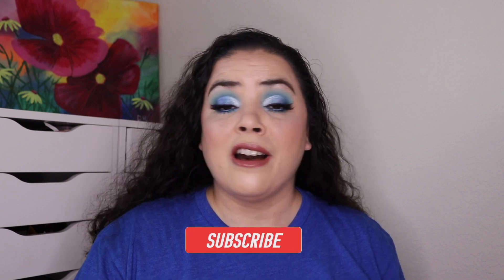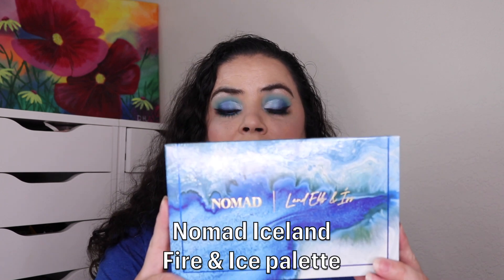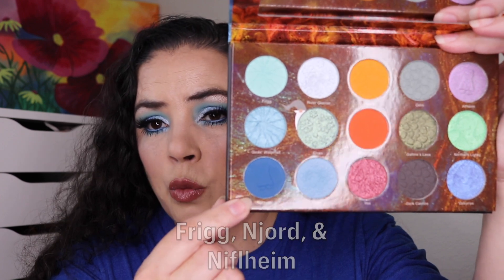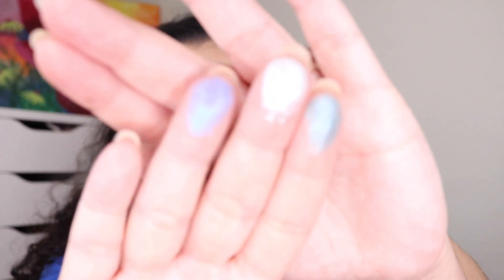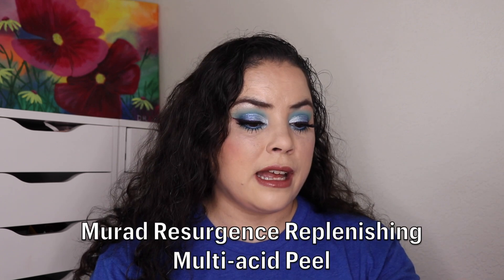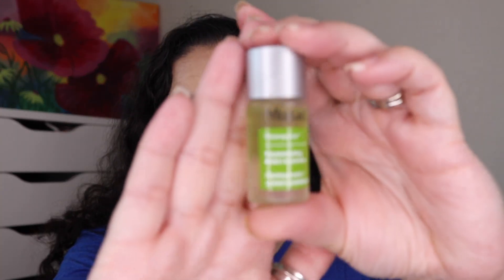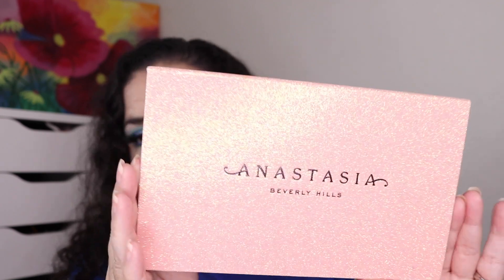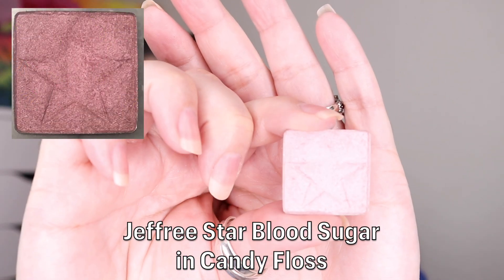Pan What May: A Moulin Rouge project pan INTRO | August 2021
This is my introduction to the Pan What May: A Moulin Rouge project pan.  This is a Pantastic Ladies collab that was created by Anna.  It goes from August 15, 2021 to November 14, 2021.  It is open to anybody who would like to join.

Prompt:  Welcome to the Moulin Rouge - a red or rouge colored product
Item:  Ace Beaute Lip Liner in So Gorgeous
Goal:  Finish

Prompt:  Creole Lady Marmalade/Lady M's - a product or brand that starts with the letter "M"
Item:  Murad Resurgence Replenishing Multi-acid Peel
Goal: Finish

Prompt:  Because you pan pan pan! - a product you keep panning and panning
Item:  Tarte Maneater Liquid Eyeliner
Goal:  Finish

Prompt:  The Sparkling Diamond - a sparkly product or packaging
Item:  Jeffree Star Blood Sugar palette in the shade Candy Floss
Goal:  Hit pan

Bonus prompt: Dying of Consumption - a blood or death themed product
Item:  Jeffree Star Blood Sugar palette in the shade Sugarcane
Goal:  Hit pan

~Dannie